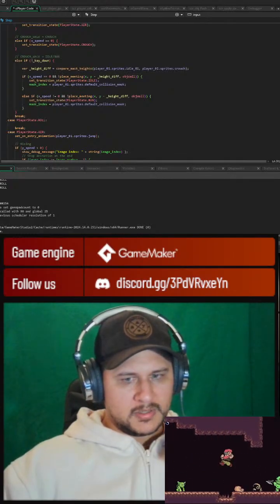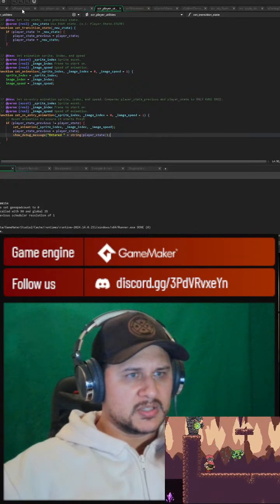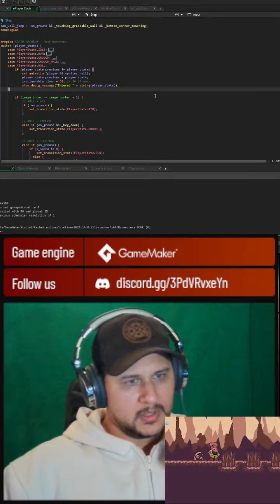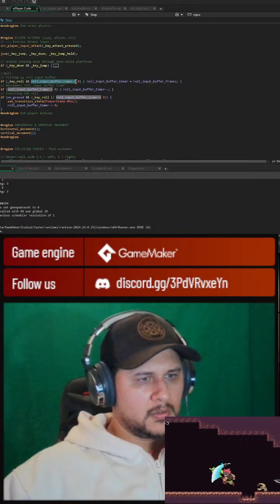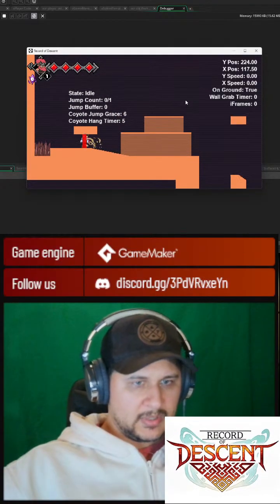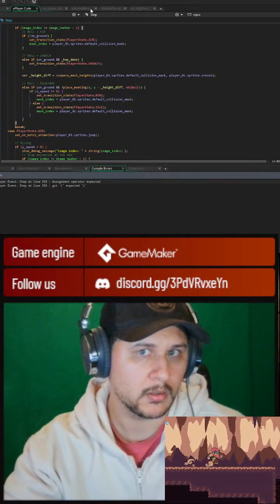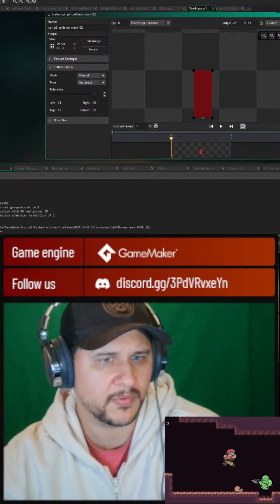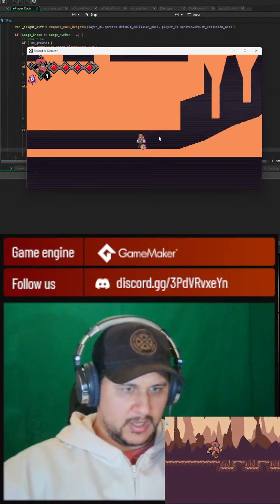Indie Game Dev, Watch me code my game (Portrait)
Indie Game Dev. Metroidvania on Game Maker